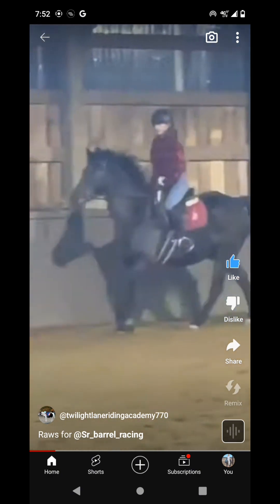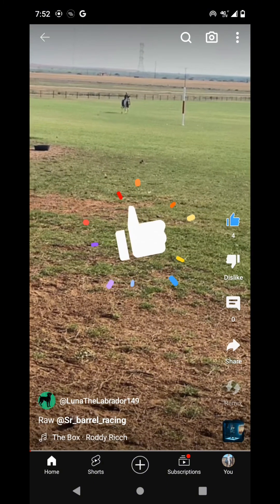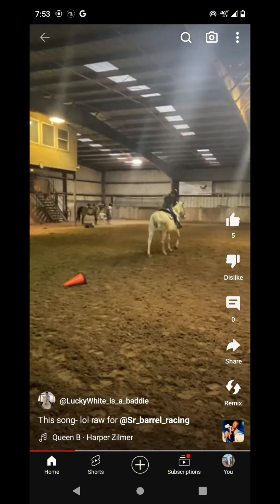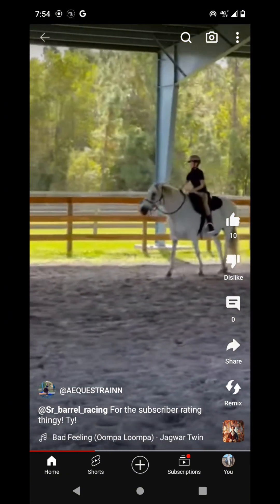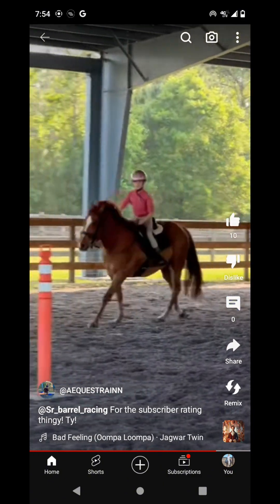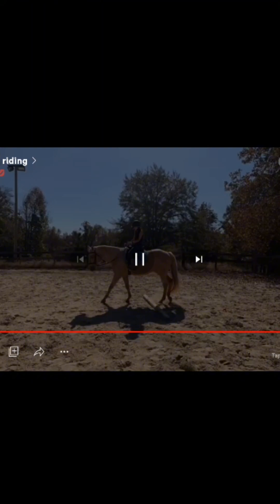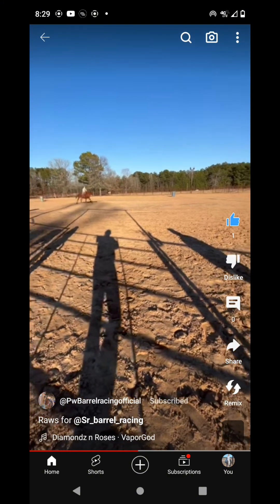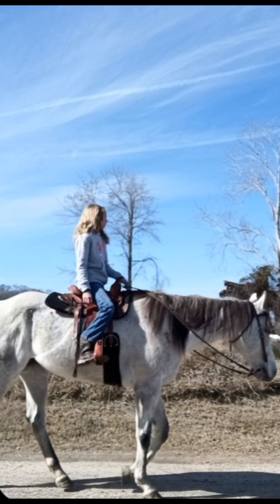RATING MY SUBSCRIBERS RIDING! MY OPINION?! NOT HATE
don't send hate to me, these are my opinions!!